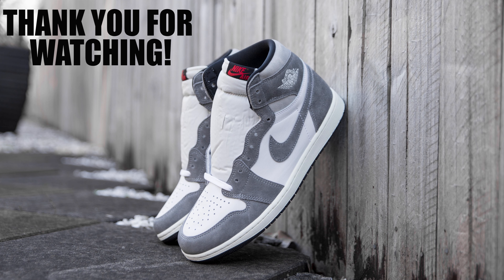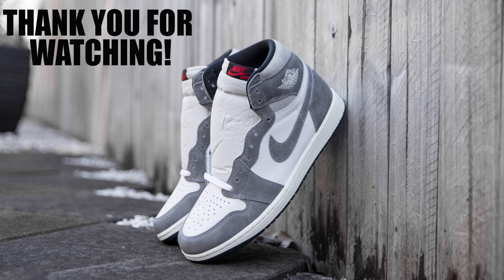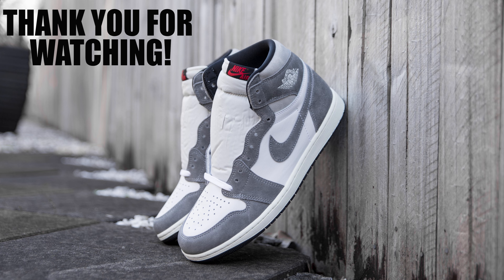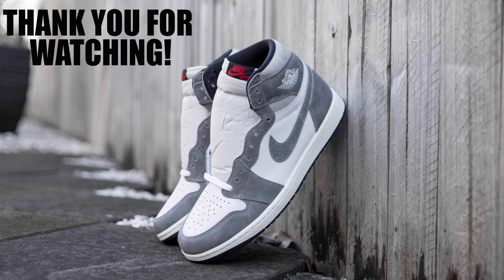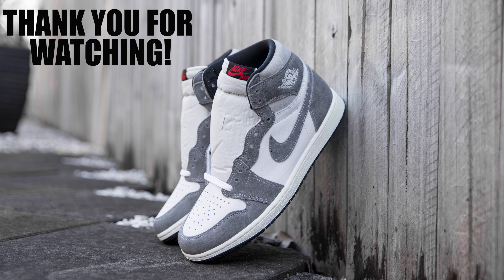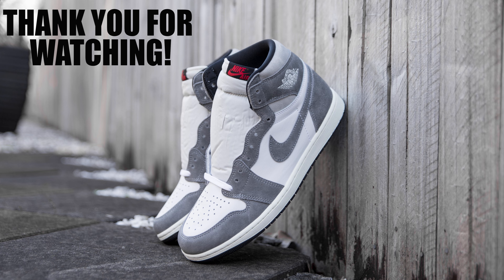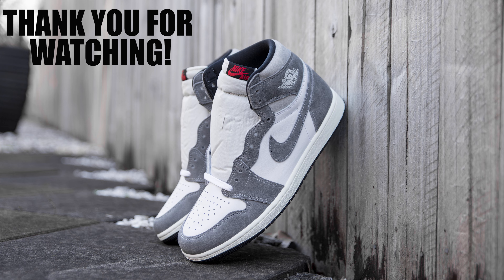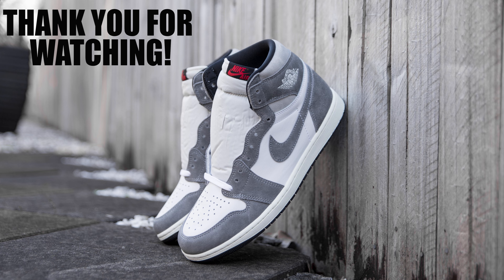AIR JORDAN 1 WASHED BLACK | REVIEW AND ON FEET | THE MOST UNDERRATED RELEASE OF 2023!?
in this video I provide you with an in-depth review and on feet look of the recently released Air Jordan 1 in the Washed Black colourway. It surprised me how easy it was to cop this pair and at the same time it was really refreshing not to have to pay resale for a pair of Jordan 1s. What do you think about this pair? Did you cop?

If you are interested in copping a pair, sizes are still available via the link below to the Nike Australia Sneakers website.

0:00 - Short Intro (Music by Ryan Little - In My Head
0:04 - Intro and Release Details
1:30 - In-Depth Review
3:26 - Comfort
3:48 - Sizing
4:13 - On Feet Look with White and Black Laces (Music by JAETUNES - DUNKS
5:03 - On Feet Look with Levi Jeans (Music by JAETUNES - DUNKS
5:47 - Conclusion
6:21 - Outro (Music by Ryan Little - In My Head